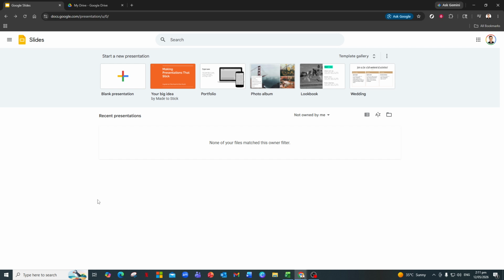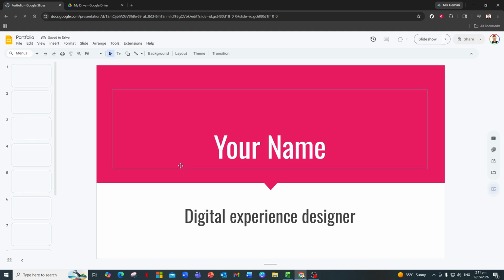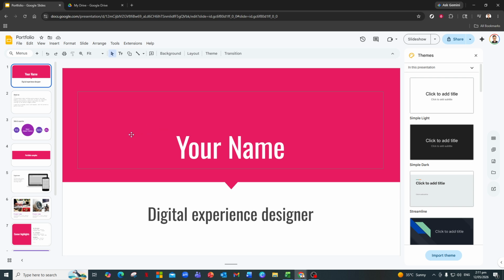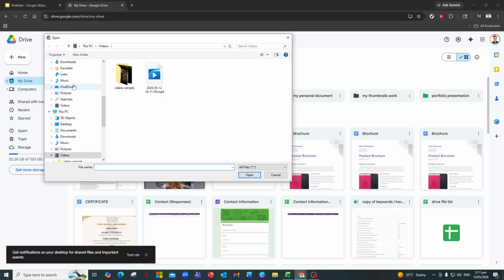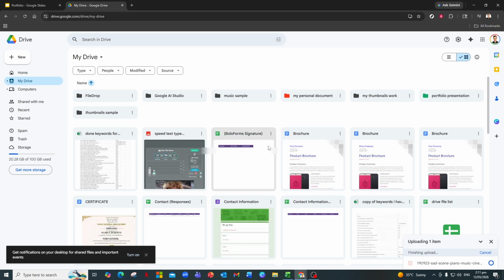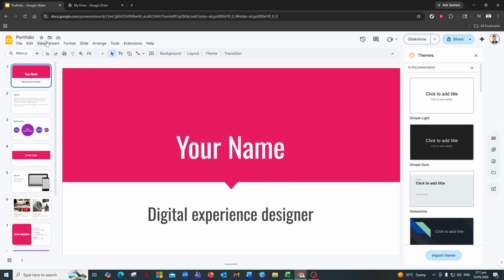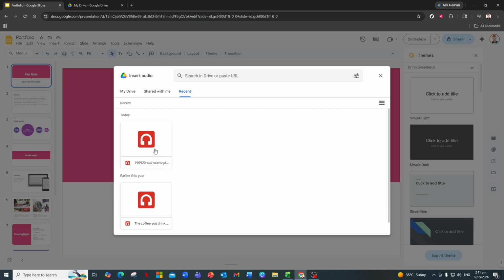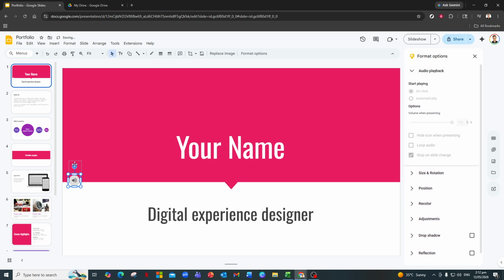How To Add Music in Google Slides (Latest Update)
How To Add Music in Google Slides

Learn how to add music in Google Slides with this simple step-by-step tutorial. I’ll show you how to insert audio files, add background music, and make your presentations more engaging for school, business, or online sharing.

✅ Add music to Google Slides
✅ Insert audio files easily
✅ Set background music for slides
✅ Control playback settings
✅ Beginner-friendly tutorial

This guide is perfect if you want to make your presentation more professional, creative, and interactive using sound and music.